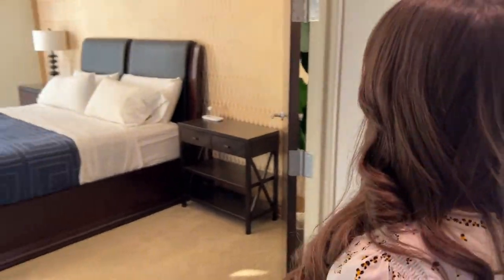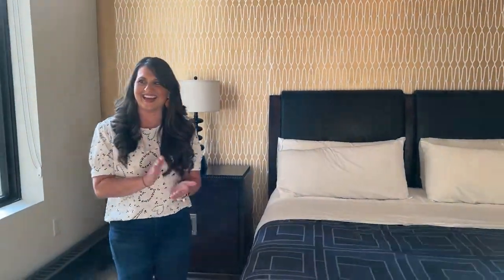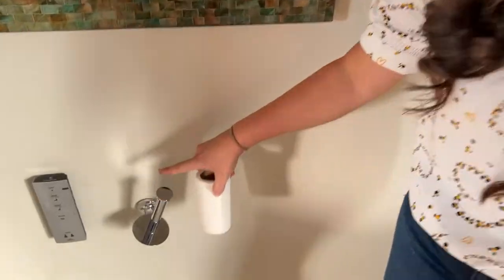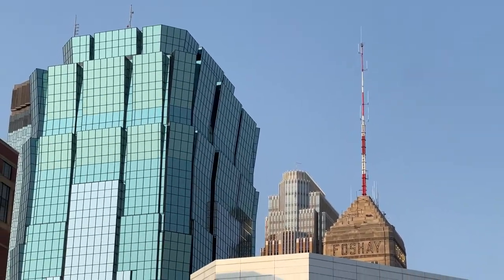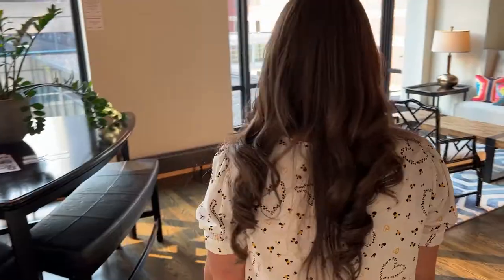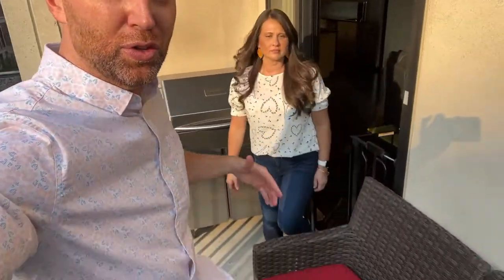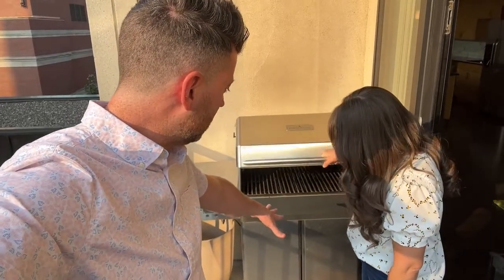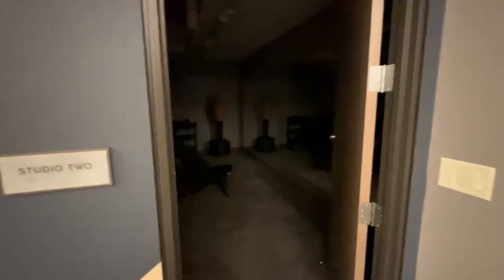Home Tour-- By The Steve Patterson-Minneapolis, MN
Steve and Lu take us inside this spectacular downtown corner condo that offers amazing views through the floor to ceiling windows, along with a beautiful open floor plan, in the luxurious Hotel Ivy!

🏡 2 bed | 2 bath | 1,995 sqft

We love to help you buy, sell or build your home. Representing buyers and sellers in Minnesota, Wisconsin, and Florida.